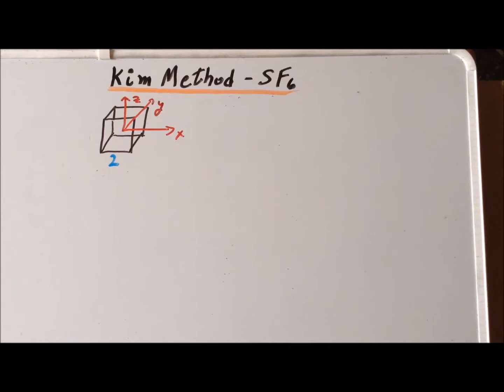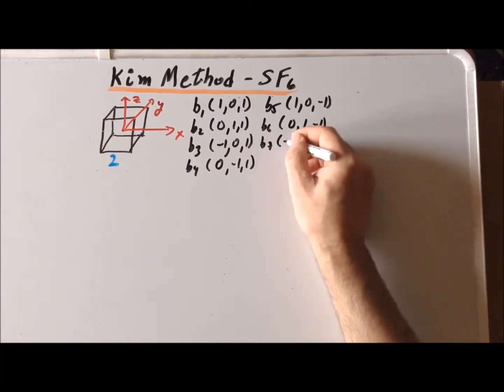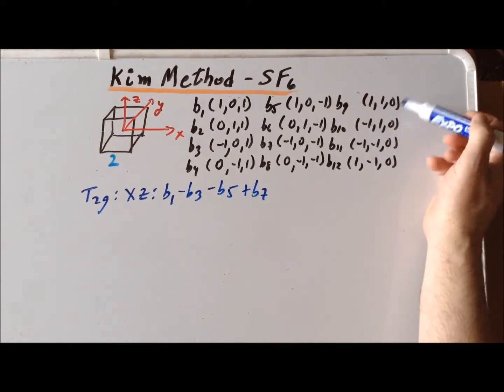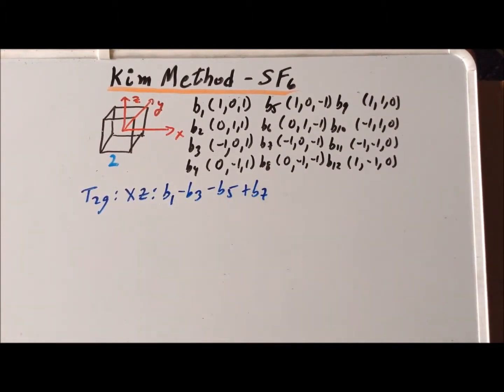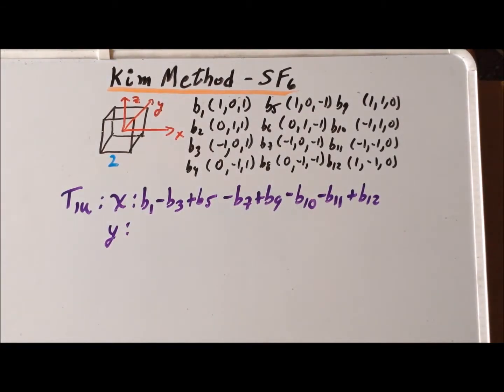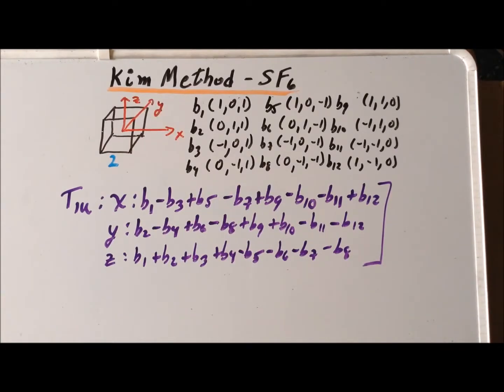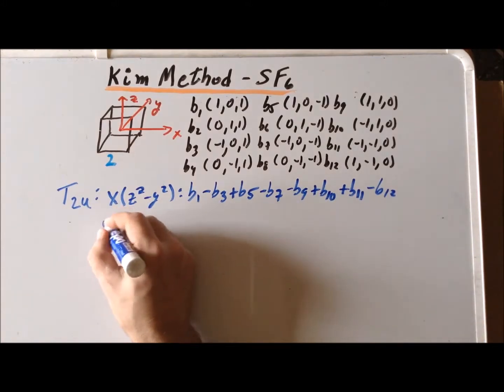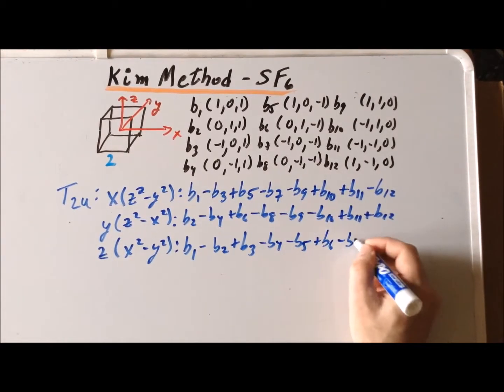Kim method: bending vibrations of sulfur hexafluoride (SF₆)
00:14   Inscribe octahedron inside a cube
01:40   Assign coordinates to bending vectors
03:58   First T2g basis function
05:30   Second T2g basis function
07:52   Third T2g basis function
08:12   First T1u basis function
09:57   Second T1u basis function
11:03   Third T1u basis function
12:10   First T2u basis function
15:30   Second T2u basis function
16:25   Third T2u basis function
18:20   Reducible representations for stretching and bending vibrations

Derivation of the bending vibrational modes of sulfur hexafluoride (SF₆) - point group Oₕ - by the Kim Method